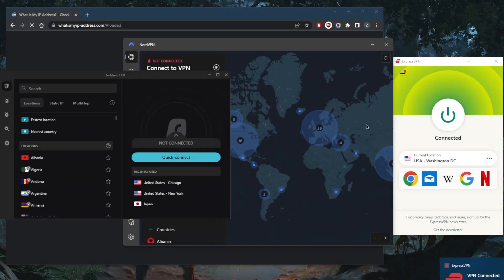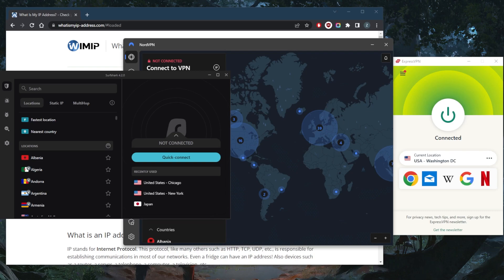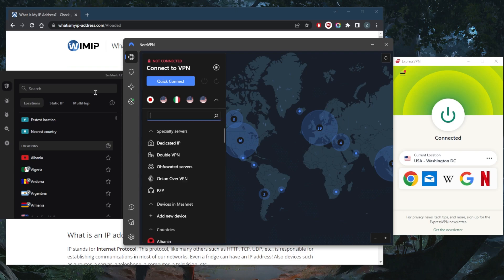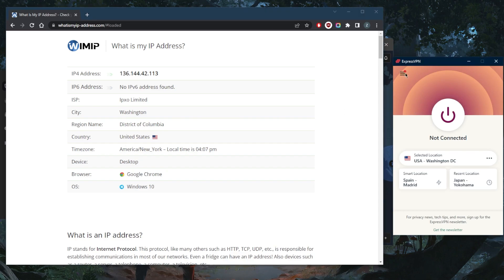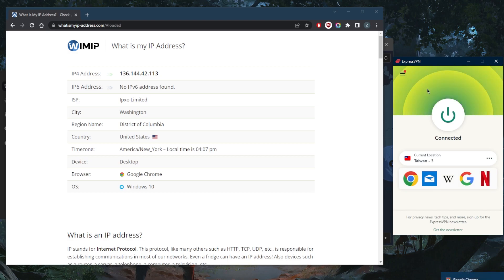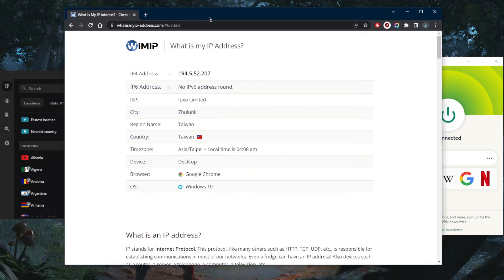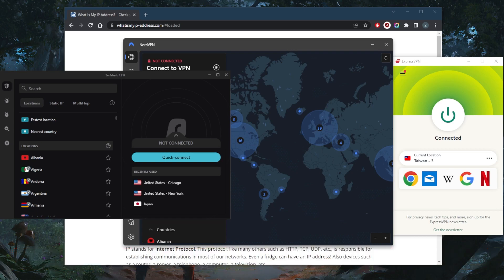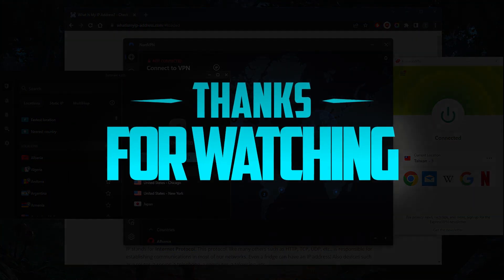How to Get a Taiwanese IP Address - Best Taiwan VPN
How to Get a Taiwanese IP Address. Here are the best VPNs for Taiwan. These are also ideal for privacy, speed, streaming, torrenting & online security.

How's it going, everybody? Welcome back. And here's a quick video to show you guys how you can get a Taiwanese IP address. It's as simple as using a VPN, of course, I've tested over a couple of dozen VPNs. And I've narrowed it down to these three as the best overall, they all vary in budgets and features. So pick and choose depending on your own situation and what you're looking for out of your VPN. All these VPNs, of course, have Taiwanese servers. So let me just to demonstrate right here. So Taiwan, just to confirm to you guys, and Taiwan, there we go. And we're gonna go ahead and demonstrate using ExpressVPN. As you can tell, it was just connected to the Washington server. And just to confirm, it says that I'm going to Washington right here, according to the IP finder, let's go to locations, go to Asia and go to Taiwan. And of course, this will help you unblock all kinds of streaming services or exclusive websites to Taiwan. And the moment I'm connected to the ExpressVPN Taiwanese server simply refreshed as you can tell, I will have a Taiwanese IP address and as far as my internet is concerned, I am in Taiwan, it's as simple as that. So if you guys are interested in any of these VPNs if I'm expressing discounts in the description down below is was full reviews if you'd like to learn more read the privacy policy speed streaming and torrenting capabilities, as well as security and features. And of course, they're all covered by a 30 day money back guarantee. So you can test drive these VPNs for 30 days risk free. Besides that icon below if you have any questions I'll be happy to answer all of them like and subscribe if you'd like to support the channel and stay up to date with everything VPN cybersecurity. Thank you guys very much for watching. I'll see in the next one. Have a wonderful day.

Hope you enjoyed my How to Get a Taiwanese IP Address - Best Taiwan VPN Video.